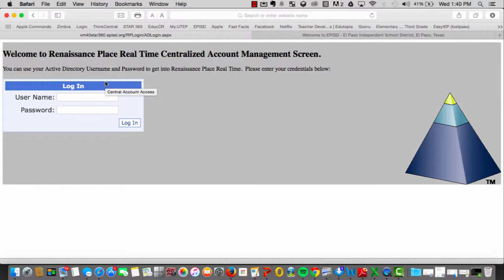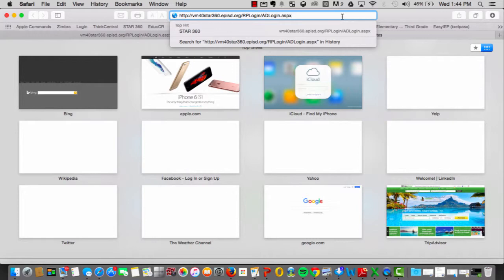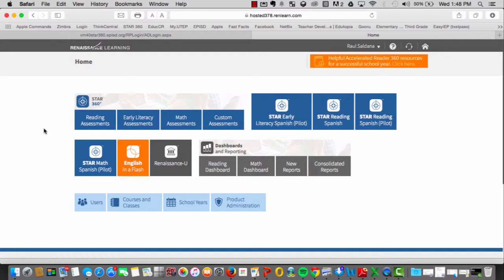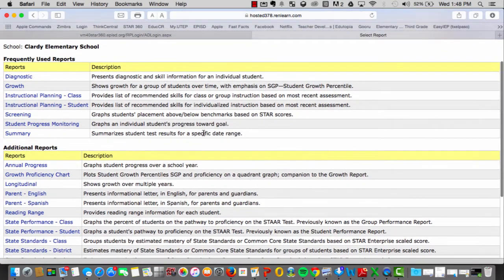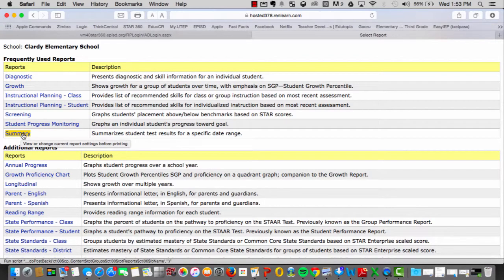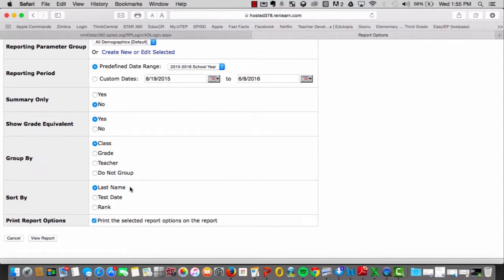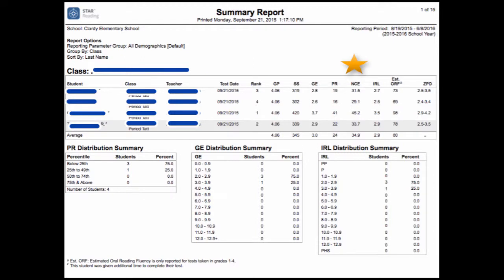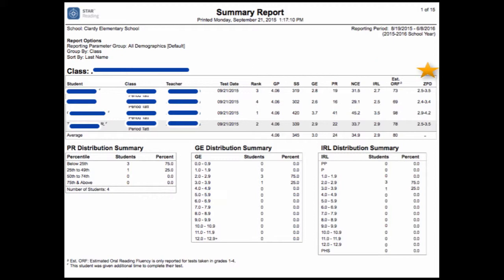Accessing STAR 360 Class & Student Data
This video shows how to access STAR 360 data.  In order to access data, computer or laptops must be connected to the district's server.  Loggin will require using the following website url: